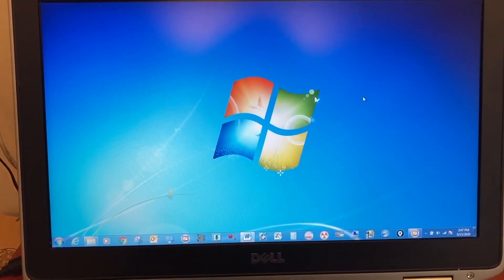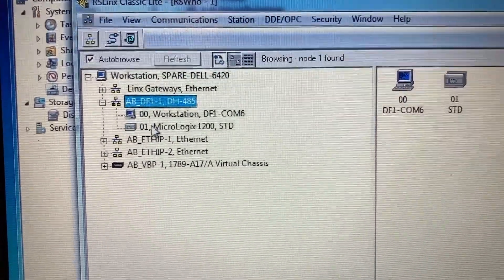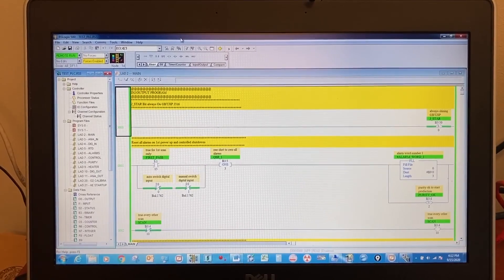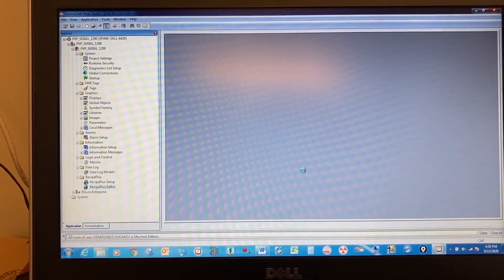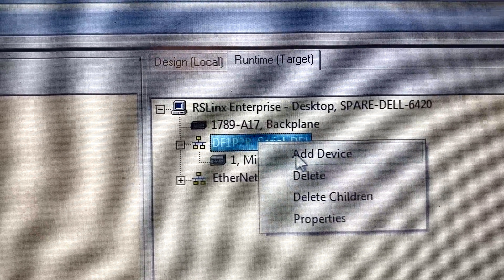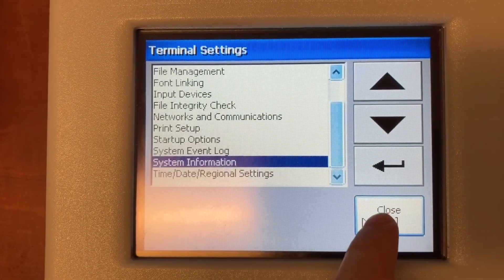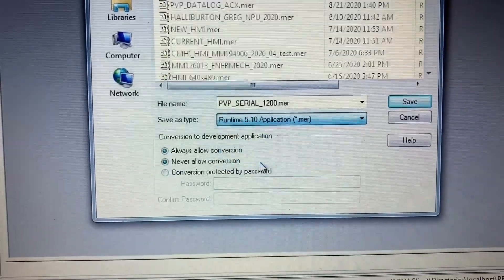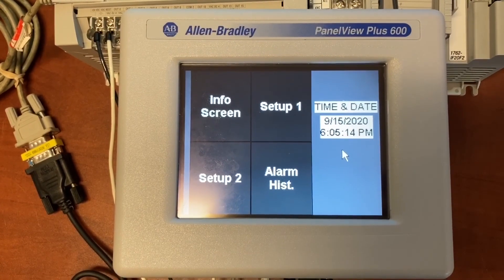Allen Bradley Micrologix 1200 PLC Serial Communication with Panelview HMI DF-1 Setup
Allen Bradley Micrologix 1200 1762-L40BXB
Allen Bradley Panelview Plus 600 2711PC-T6C20D

Cables between PLC and HMI.
1761-CBL-PM02 (FEMALE)
MINI GENDER CHANGER (FEMALE TO MALE)
NULL-MODEM (FEMALE ON BOTH ENDS)
(HMI-MALE)